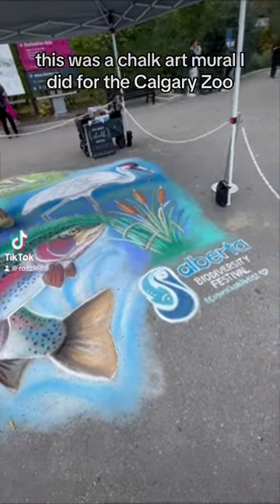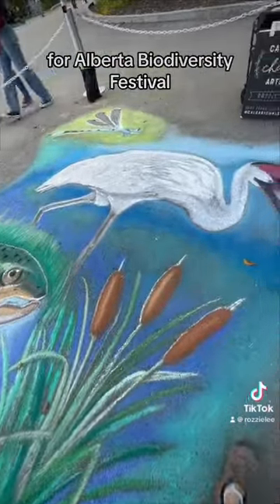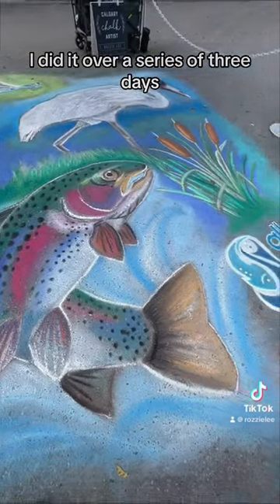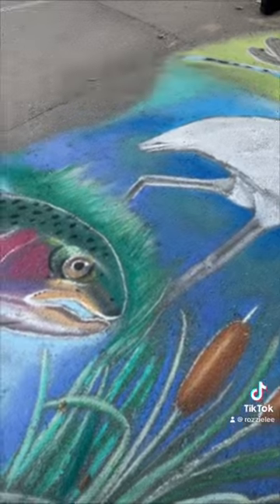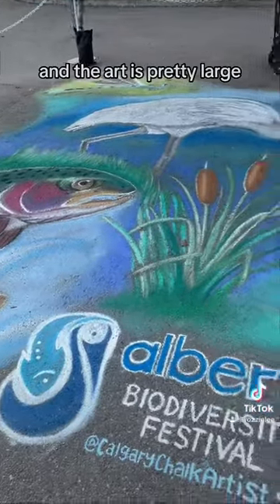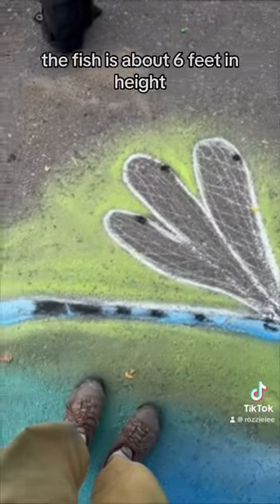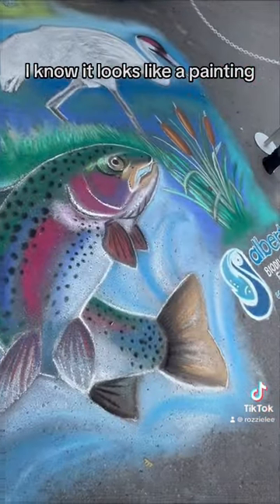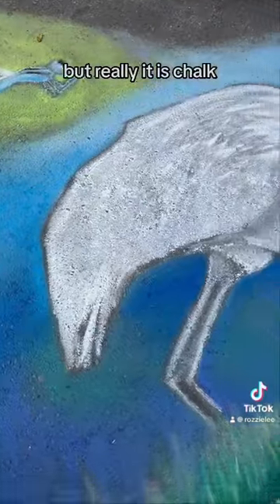Sidewalk chalk art mural, Calgary Zoo, Alberta wetlands,Rainbow trout, whooping crane, cattails